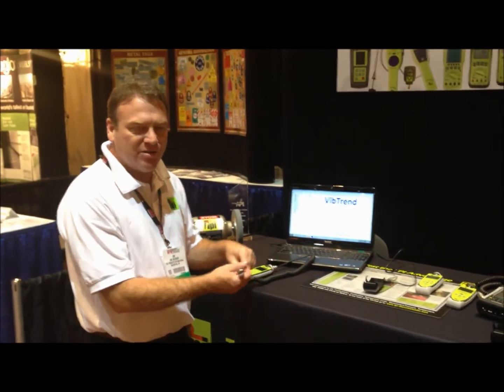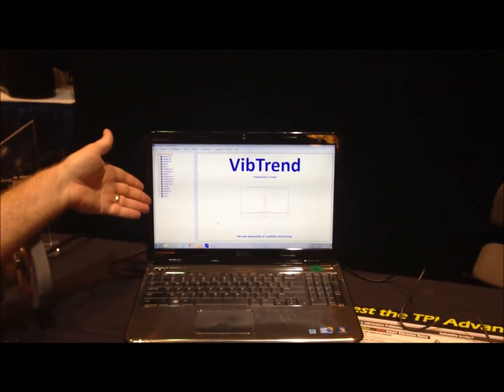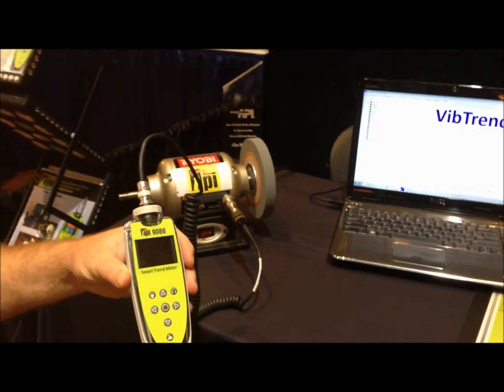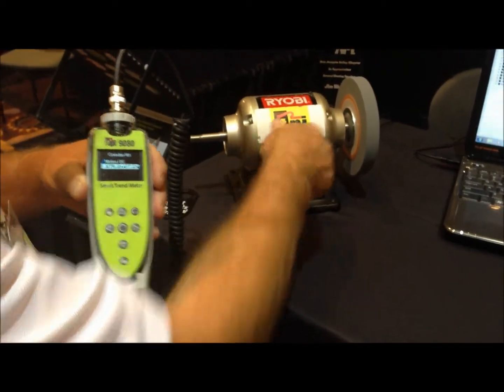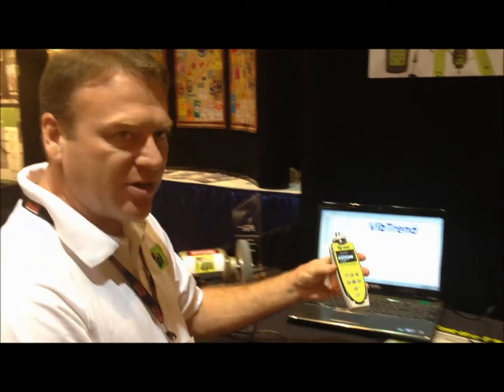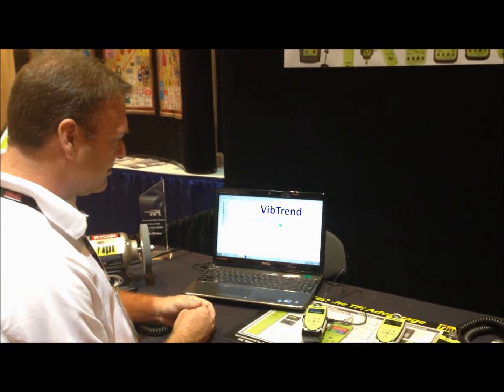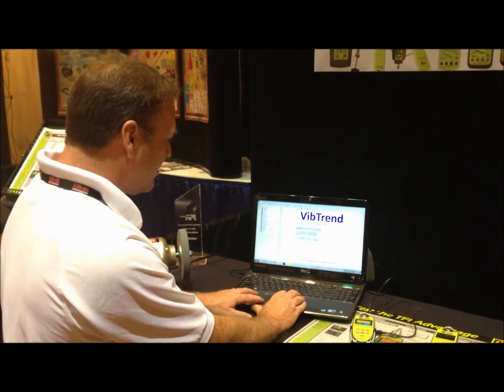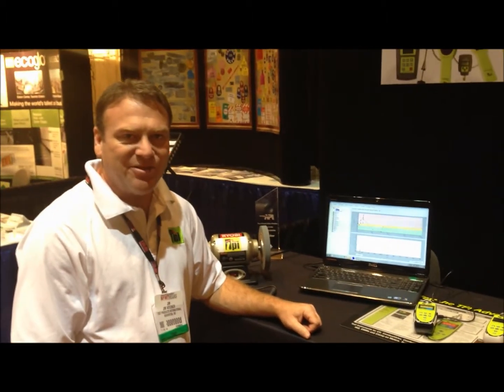TPI Model 9080 Trend Meter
trend vibration analysis